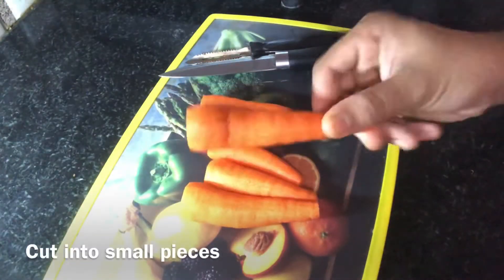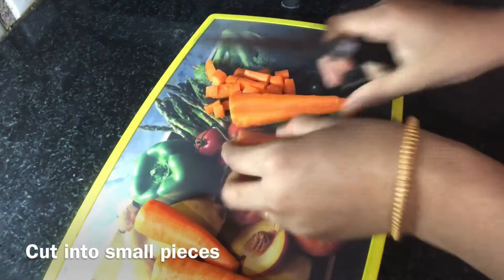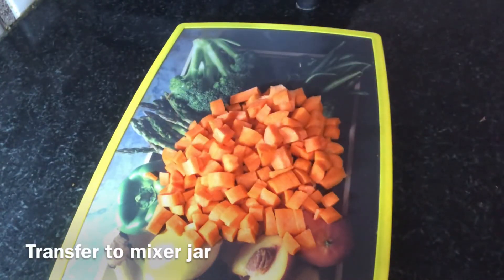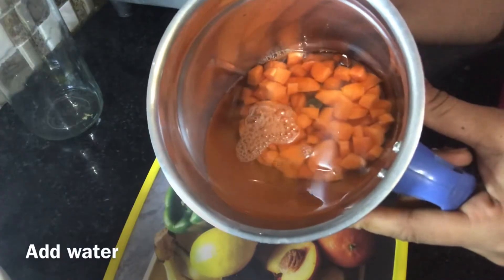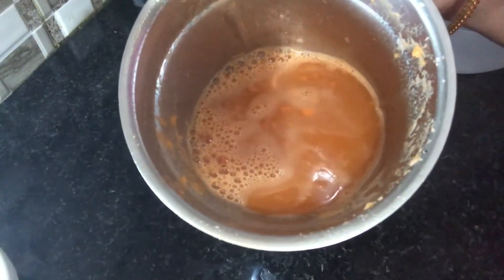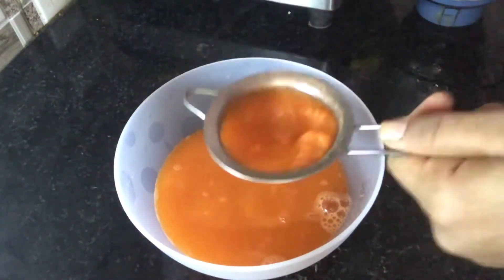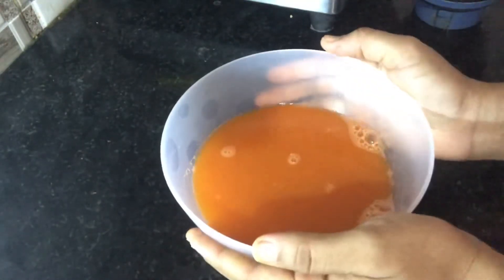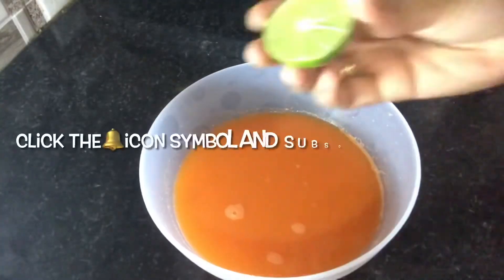Carrot juice ||క్యారెట్ జ్యూస్ ||healthy recipe /, healthy and tasty carrot juice